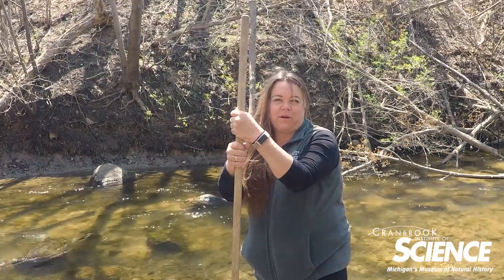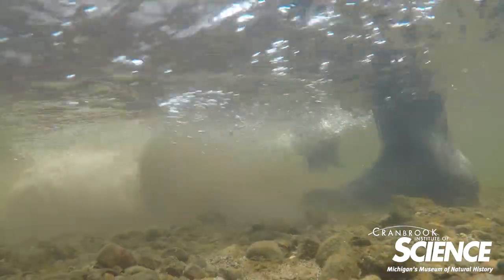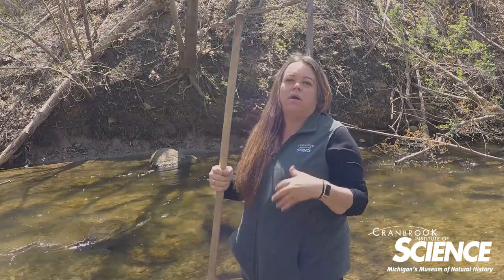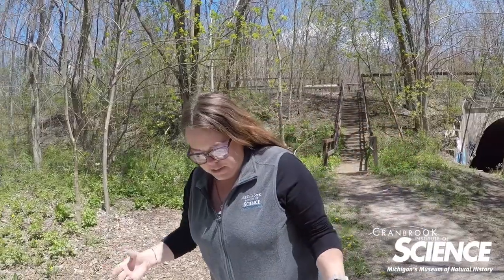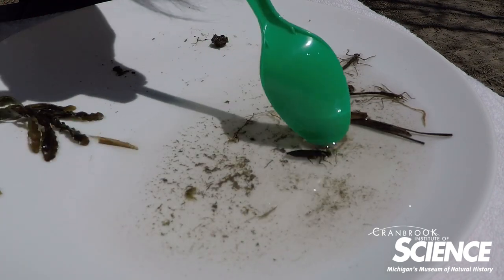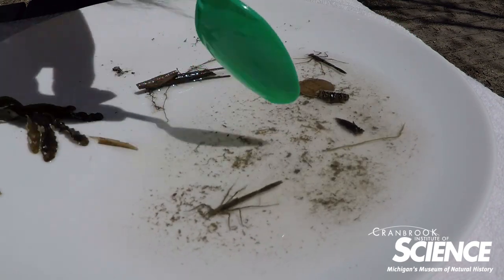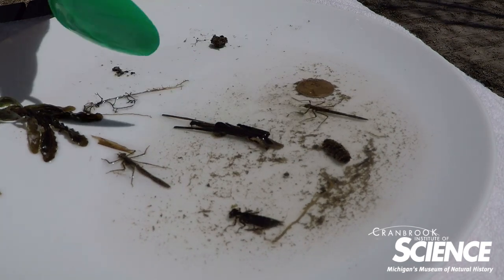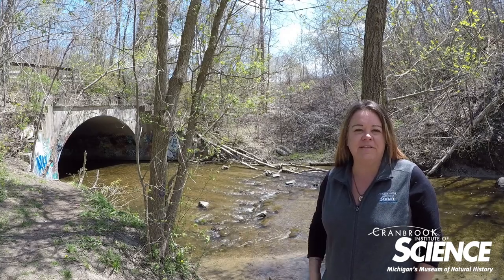Science Outdoors: Water Quality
What lives at the bottom of Oakland County’s Paint Creek? Follow our Freshwater Forum Director, Michele Arquette-Palermo, as she demonstrates part of a water quality test to discover the small organisms that live among us - like dragonfly nymphs and damselflies!